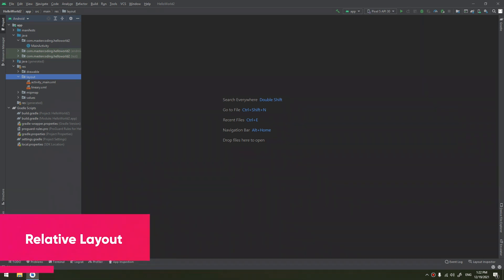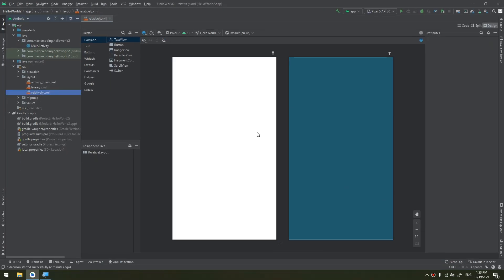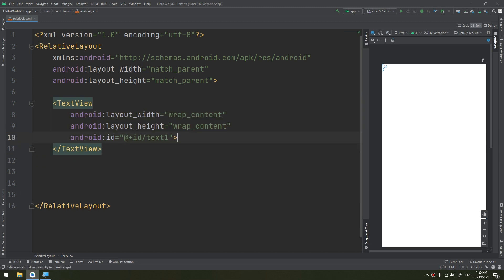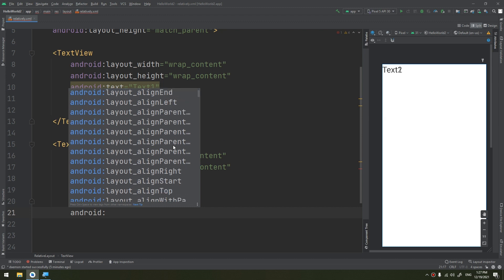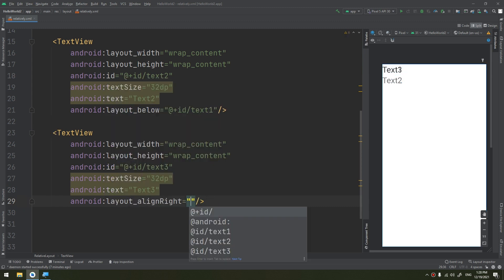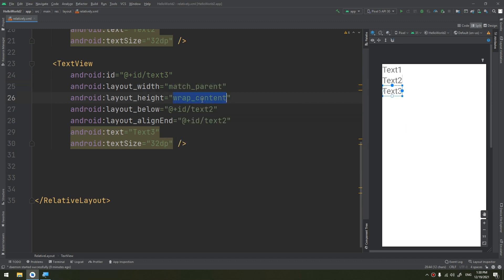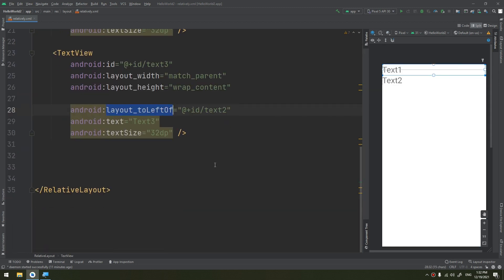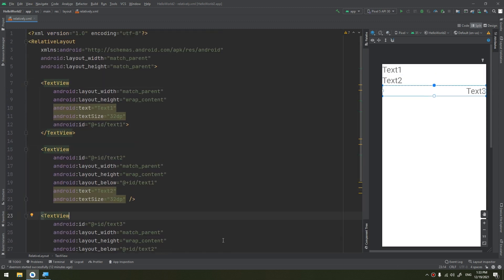Relative Layouts in Android Studio - Mastering Android #16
Hello my friends, in this tutorial we'll learn about android linear layouts and their usage.